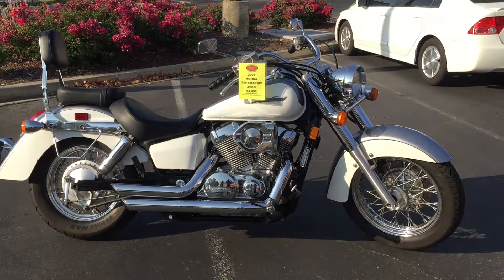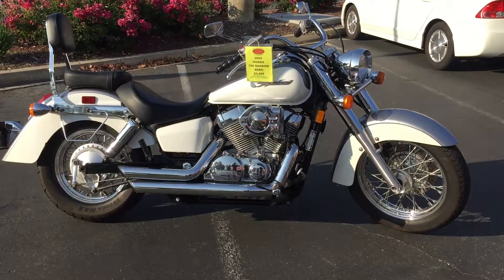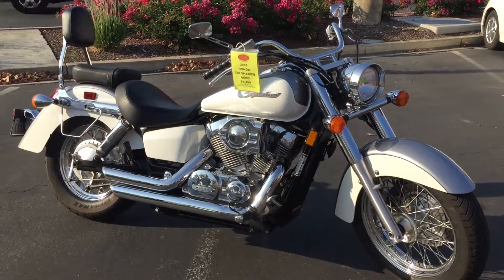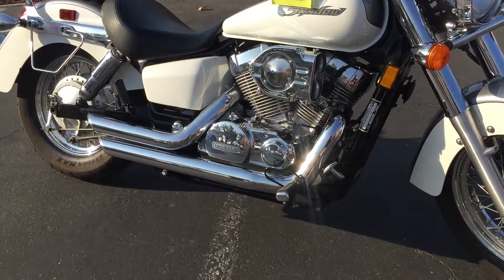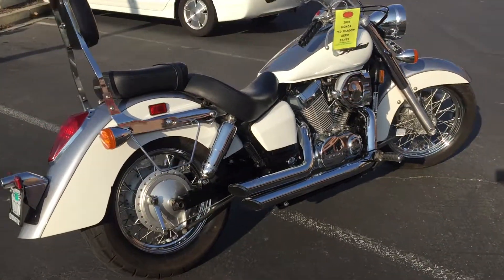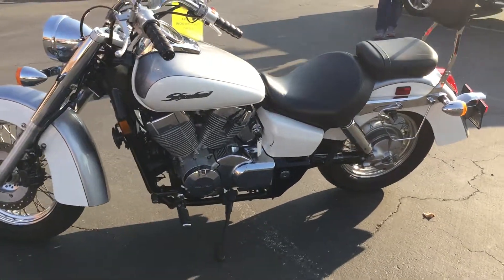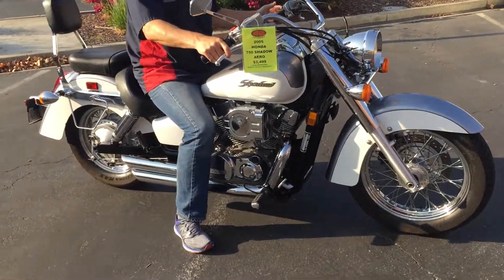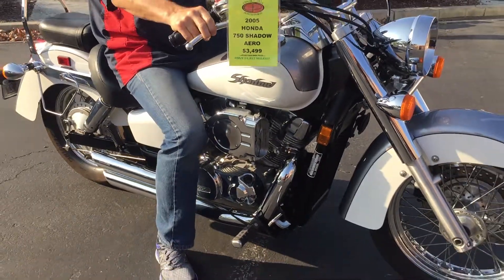Contra Costa Powersports-Used 2005 Honda VT750 Shadow Aero V twin cruiser motorcycle